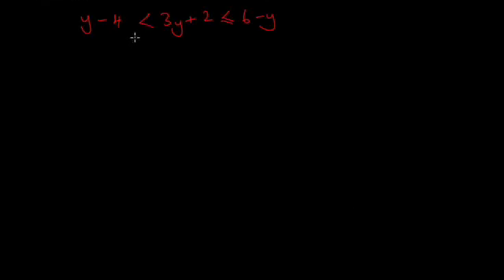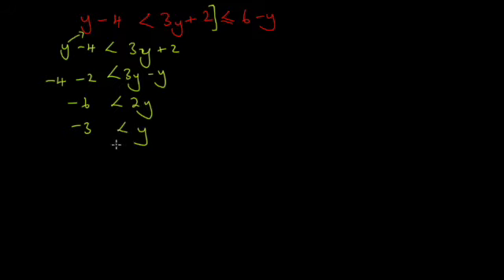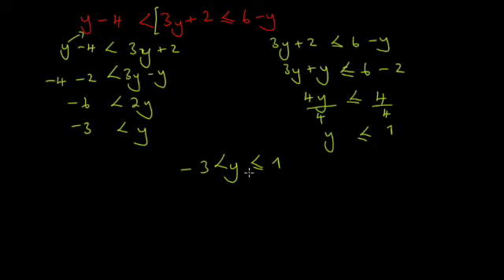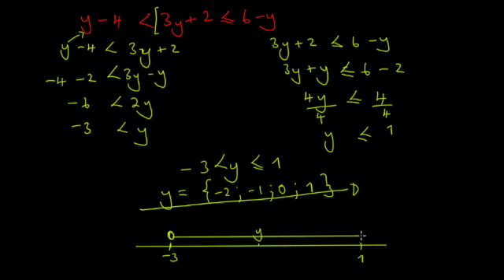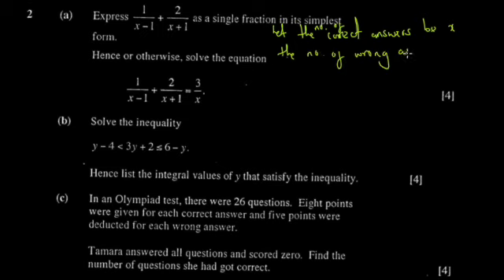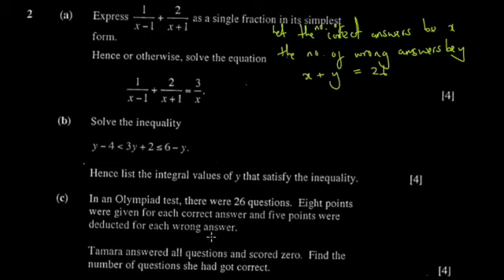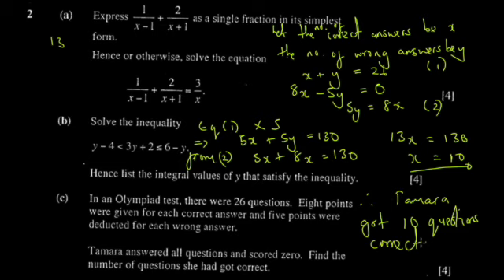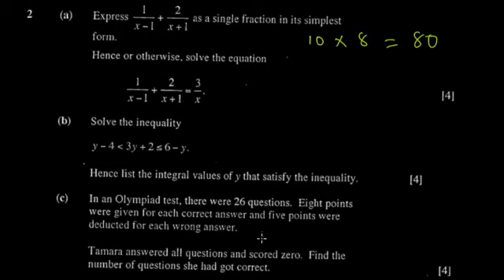ZIMSEC Maths O'Level November 2020 Paper 2 Part 3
This is part 3 of primaEd's ZIMSEC O'Level (Ordinary level) Paper q for November 2020. The material is provided by primaEd, the leading edutech company in Zimbabwe. Join hundreds of Zimbabweans in learning online on primaed.com. Our mission is to use fun and intuitive learning techniques to encourage scientific curiosity and innovation as well as promote local literary interest in research, authorship, and academia, as these relate to competence in personal and corporate development.